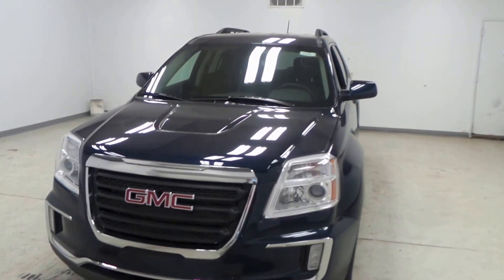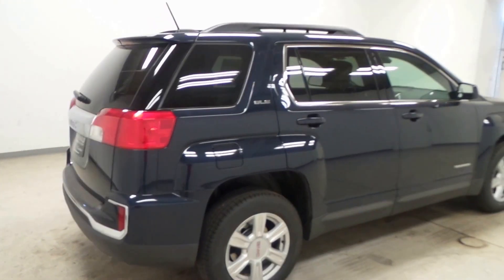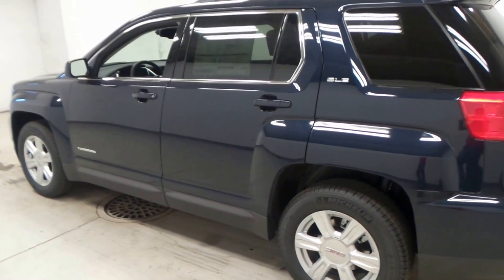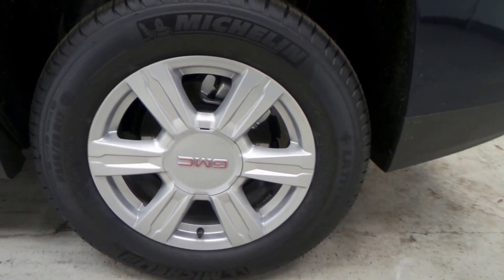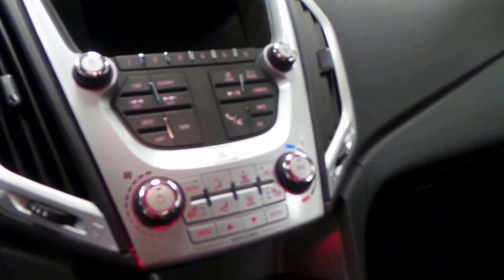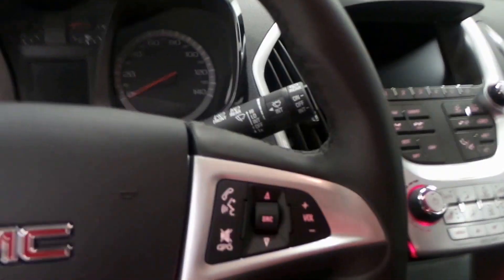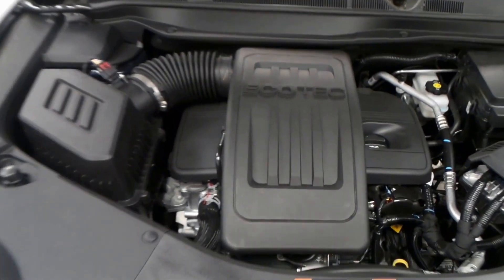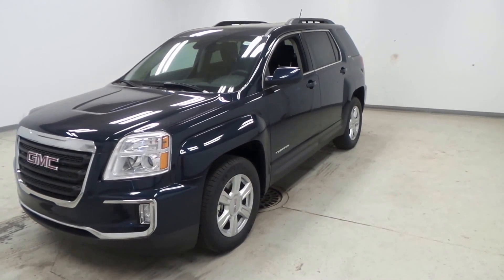2016 GMC Terrain SLE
This GMC Terrain gets great gas mileage, and still has lots of room on the inside to seat five comfortably. Come test drive this 2016 GMC Terrain SLE, stock GC316690 today at McDonald GMC Cadillac 5155 State St. Saginaw, MI.